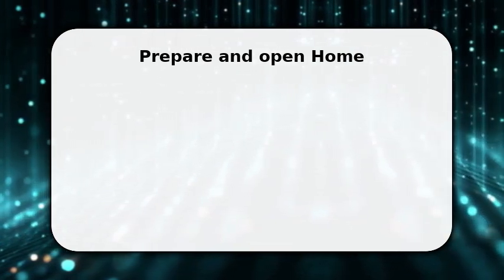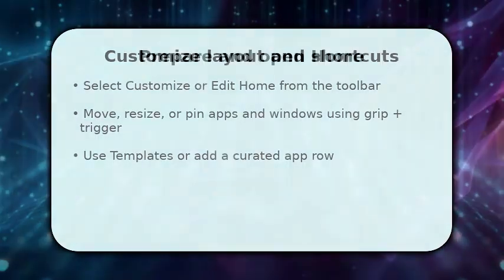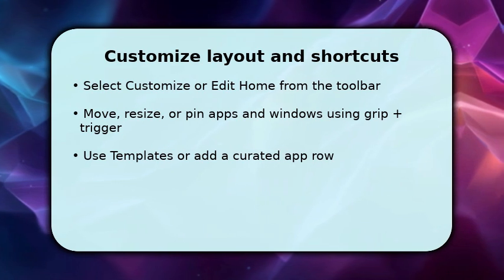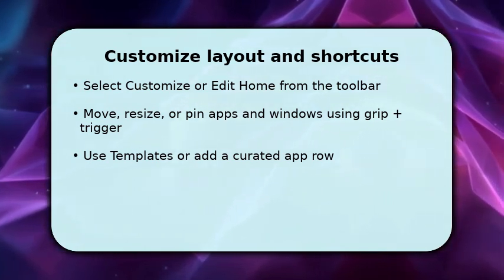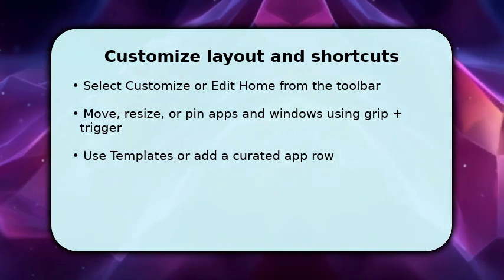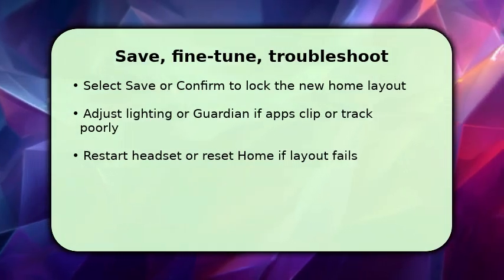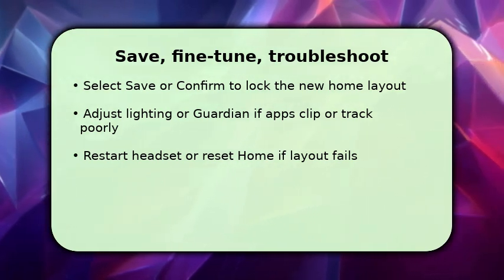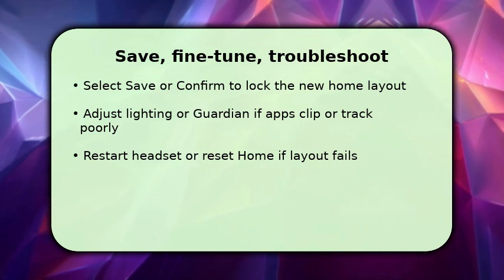How to Change Your Home Screen on Meta Quest 2 - Step by Step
How to Change Your Home Screen on Meta Quest 2 - Step by Step | 🔒 Surfshark VPN Deal — Stay private and secure. $1.99/mo + 3 Months Free ▸

Learn the easy steps to personalize your home screen on Meta Quest 2 with our comprehensive guide. Discover how to access settings, select wallpapers, and arrange widgets for an immersive VR experience tailored just for you.

Meta Quest 2, change home screen, VR headset setup, customize Meta Quest interface, home screen arrangement on Oculus, Oculus Home customization guide